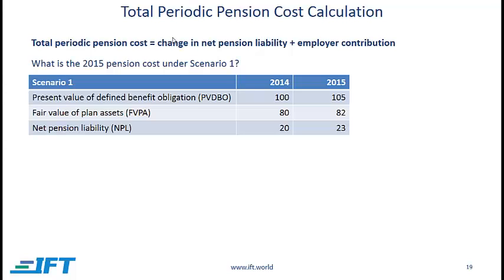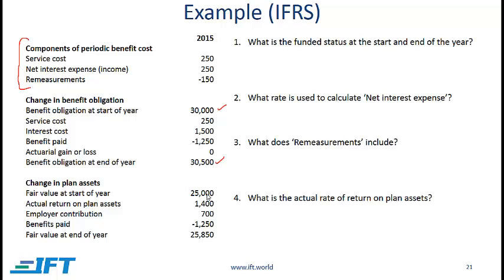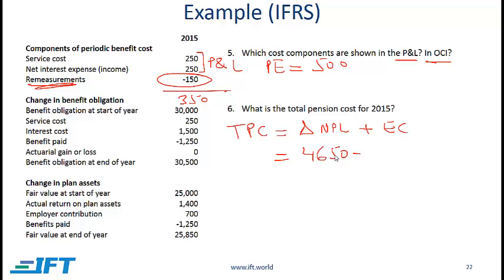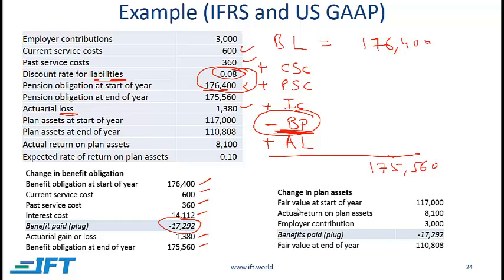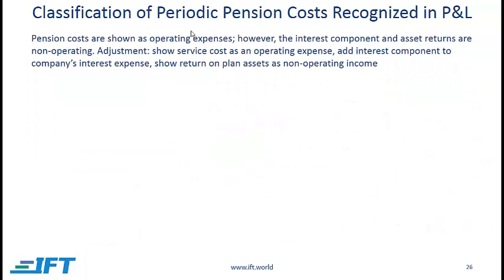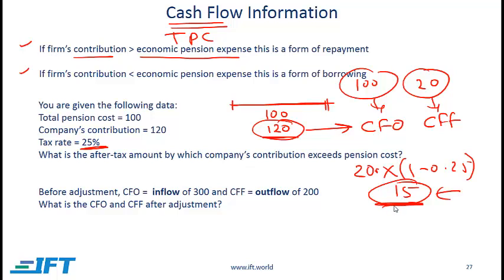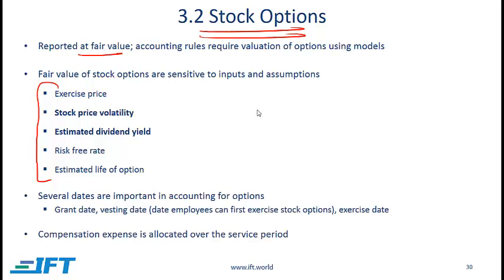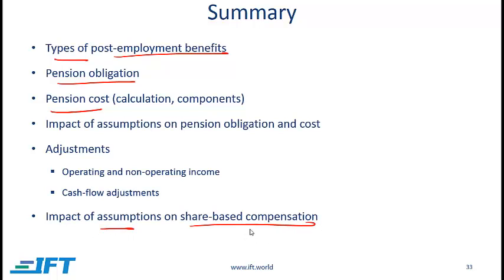R17 Employee Compensation Lecture 2